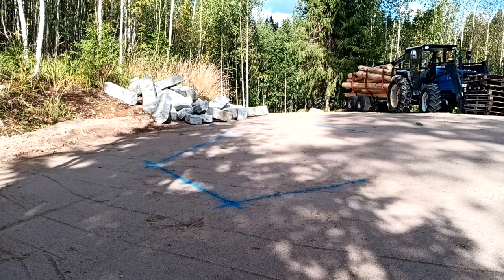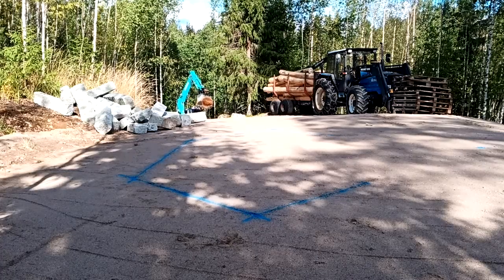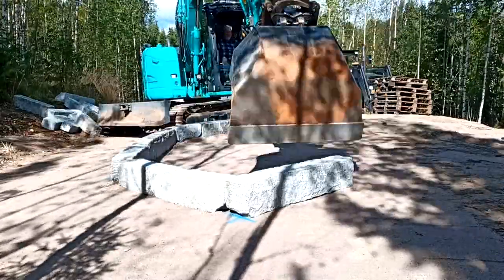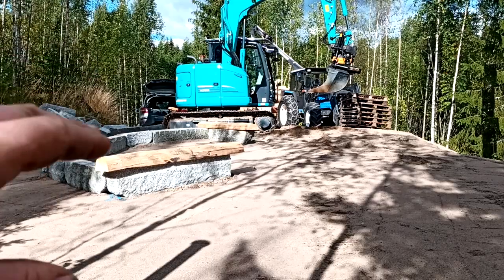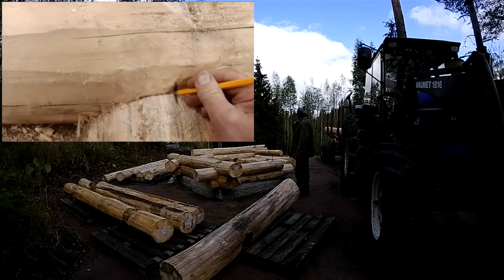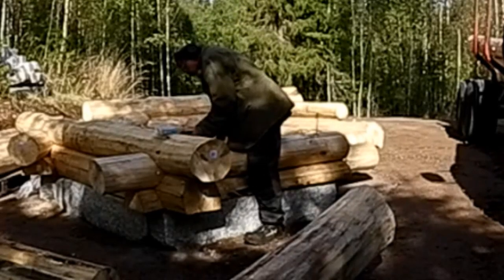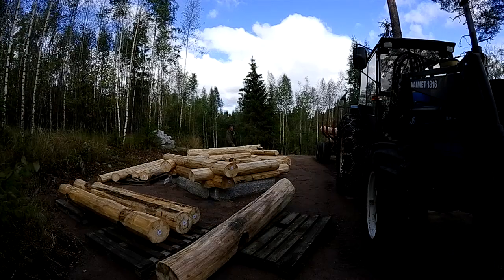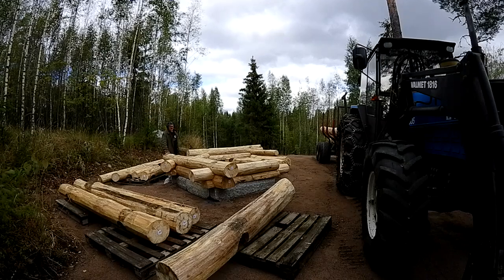Log building 101 (2021) Part 16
So we are on site but before we throw this building back together we need to make a base for it and then anchor the logs to the base.

Tools:
Log scriber

Echo 58v chainsaw
Echo 58v battery
Fiskars log hook
Log scissors/ tongs
Shindaiwa chainsaw...couldn't find the exact model but the specs seem the same for this one

Primary camera Zoom Q2n 4k
Secondary camera Armor 6E

Primary microphone Rode wireless go